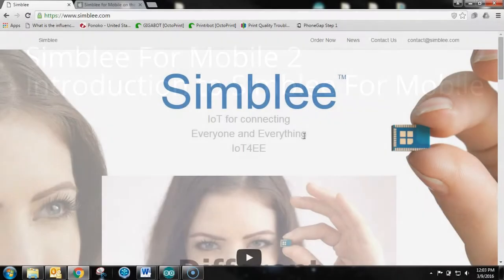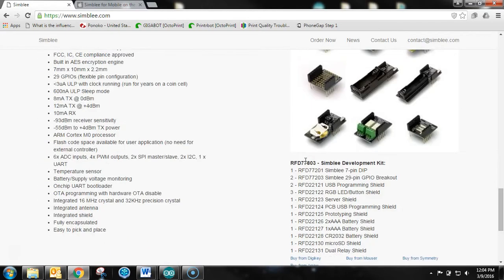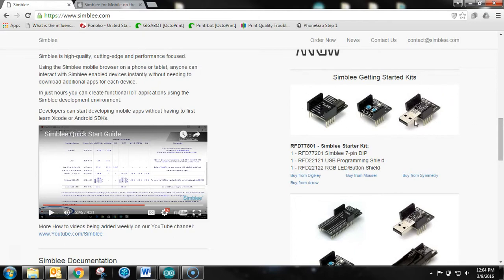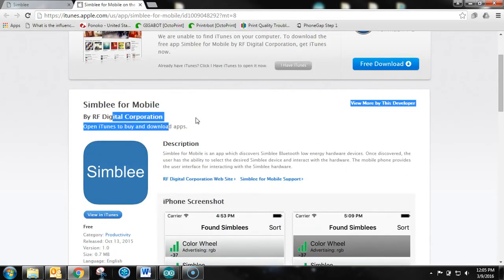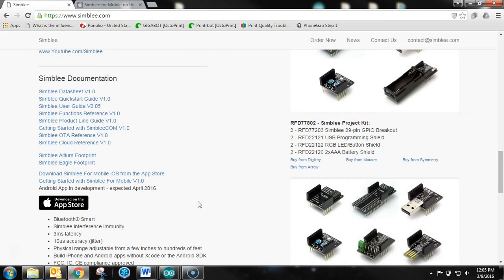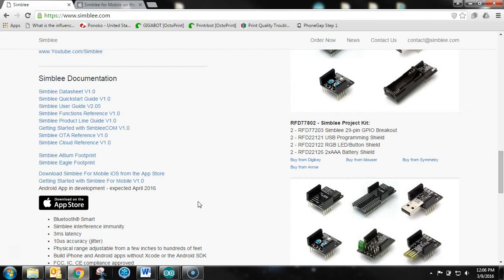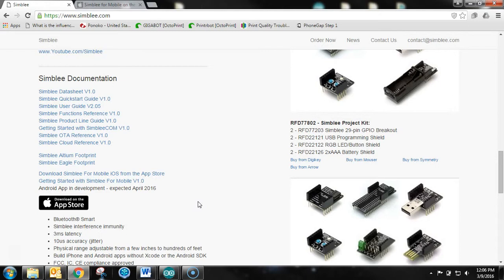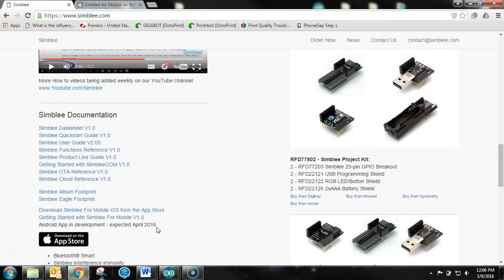Simblee For Mobile 2 - Introduction to Simblee For Mobile